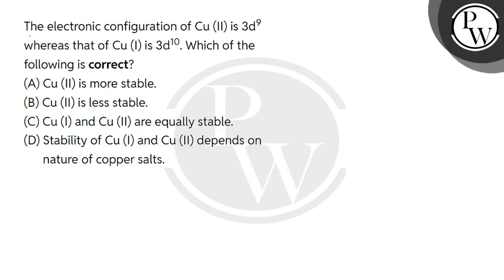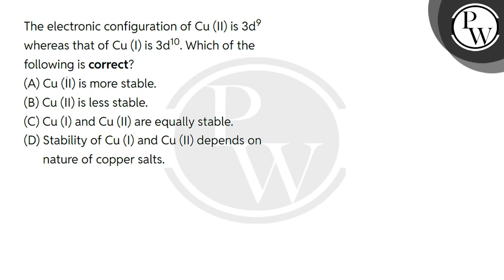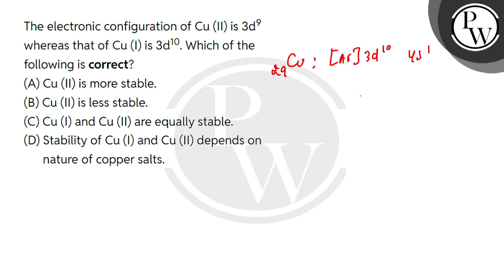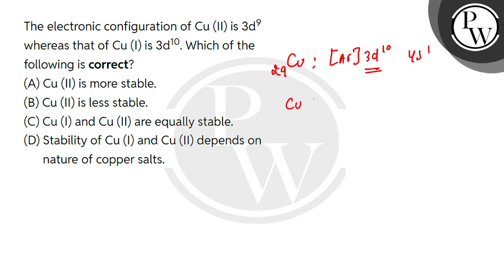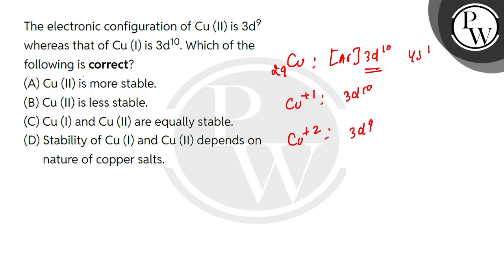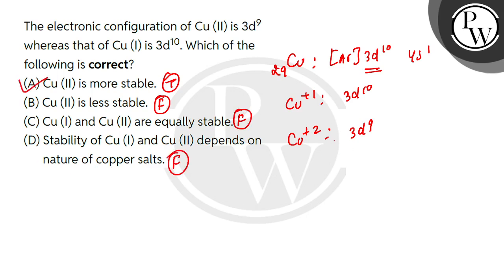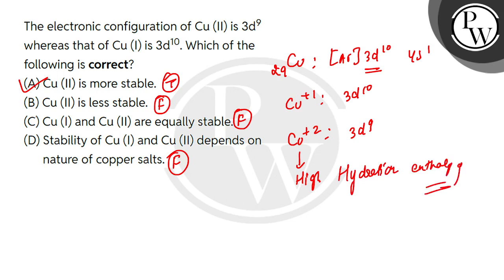The electronic configuration of Cu (II) is 3d9 whereas that of Cu (I) is 3d10. Which of the foll....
The electronic configuration of Cu (II) is 3d9 whereas that of Cu (I) is 3d10. Which of the following is correct?